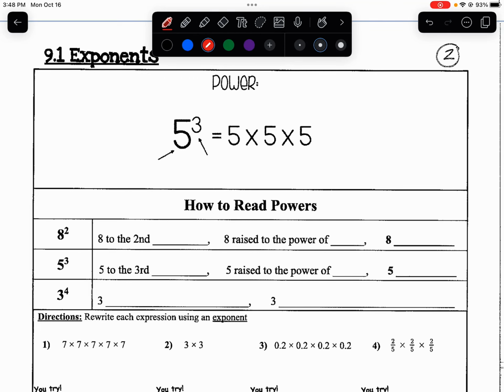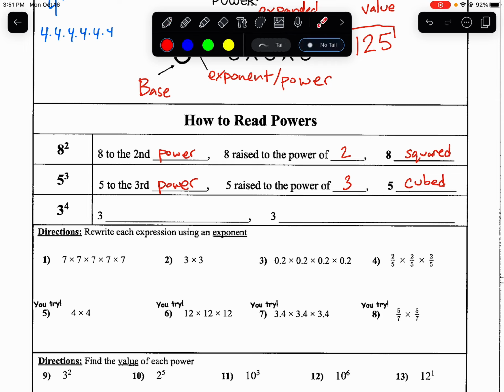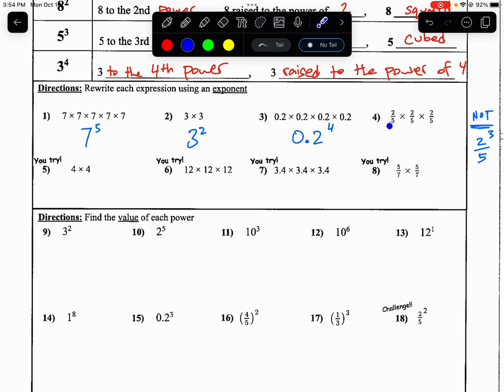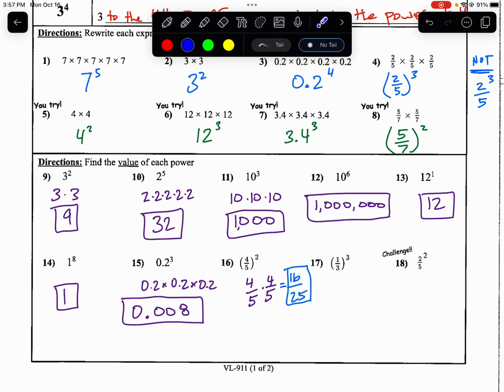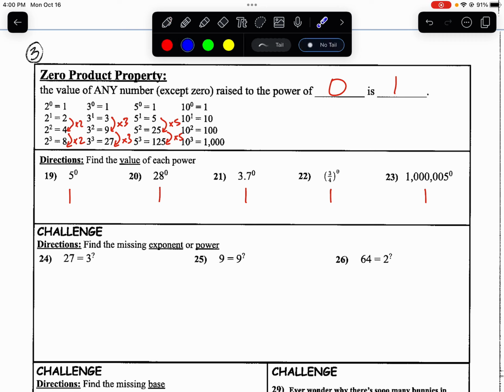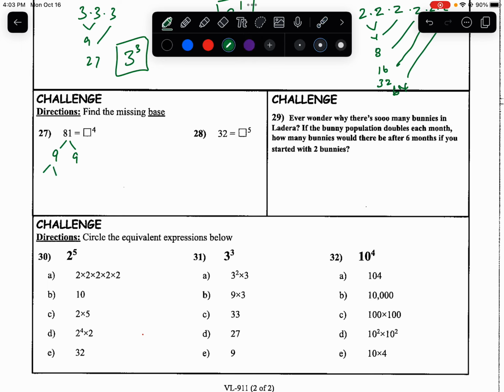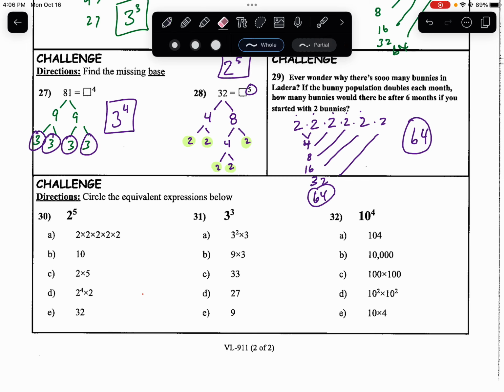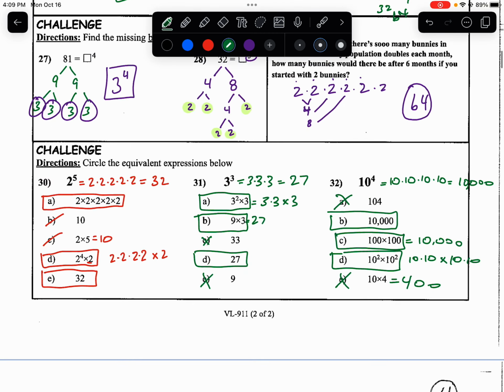M6 - 9.1 NOTES Exponents (VL-911)